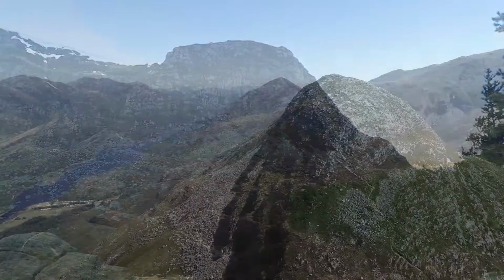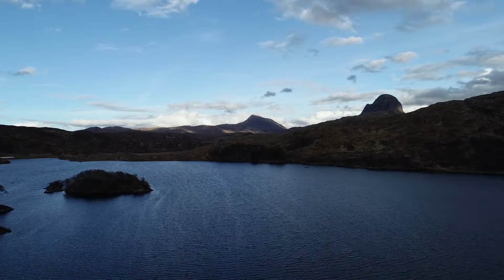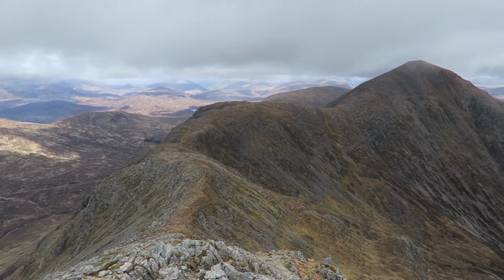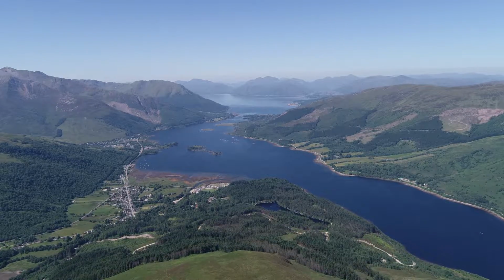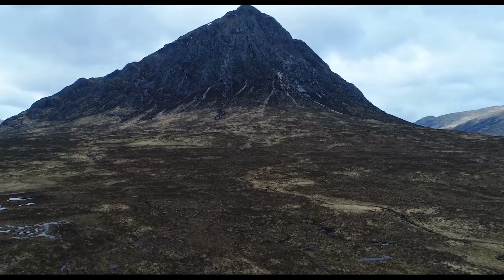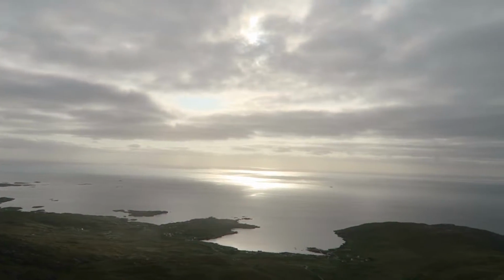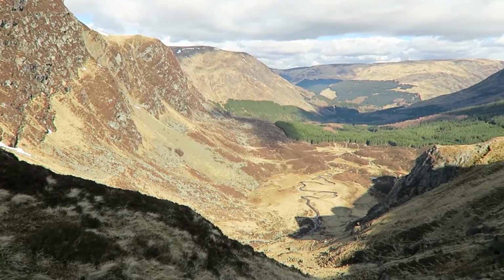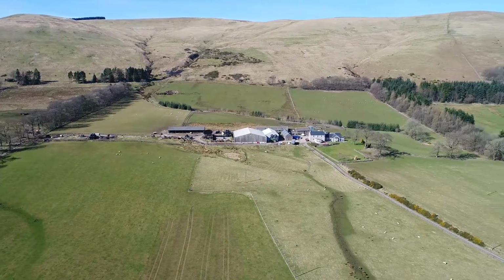Walking in Scotland: Advice, tips and mountain inspiration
The Scotlanders take to the Scottish mountains with lots of advice for joining in the love for the outdoors. Featuring in the video are:

Corrie Fee, Glen Clova
Pap of Glencoe
Buachaille Etive Beag
Stac Pollaidh
Suilven
North Harris
Ben Arthur
Glen Torridon
Glencoe Lochan
Buachaille Etive Mor
Quiraing, Skye
Berwick Law
Three Sisters of Glencoe
Duncansby Head, Caithness
Heaval, Barra
Loch Coruisk, Skye
Loch Maree
Loch Voil, Trossachs
Ochil Hills, Clackmannanshire
Neist Point, Skye
Luskentyre, Harris

The Scotlanders are a collective of the top Scottish travel bloggers & content creators. We work with everyone from national tourist boards to local groups to show off the best of Scotland's history, heritage, culture, outdoors, food & drink, visitor attractions, and off-the-beaten-path experiences.